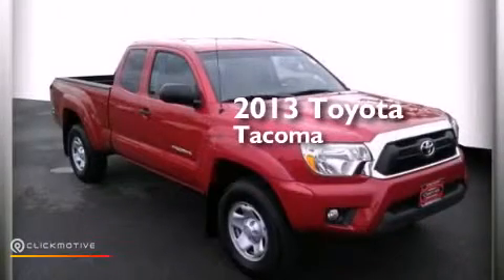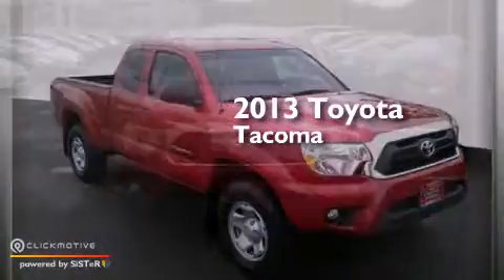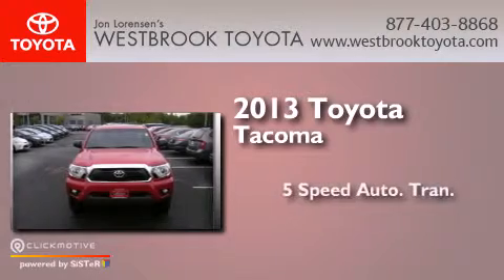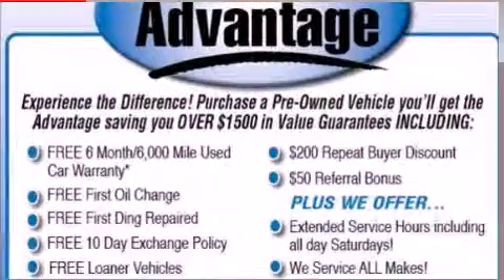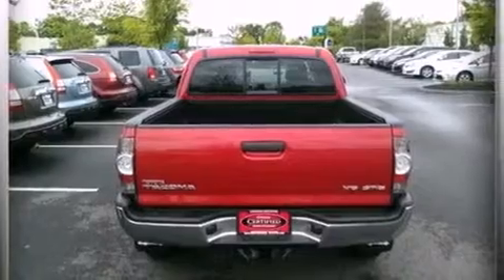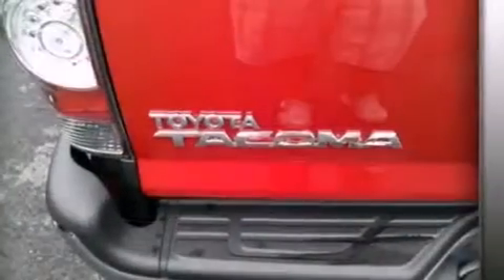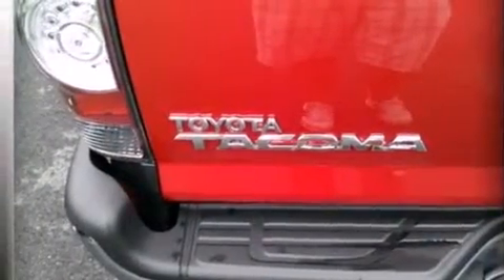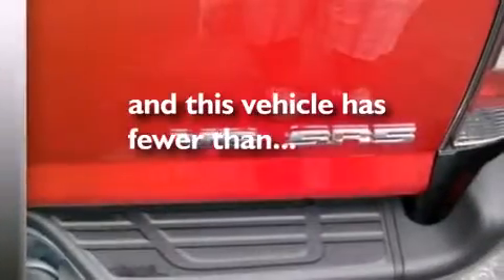Used 2013 Toyota Tacoma Old Saybrook CT 06498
We have been honored to serve the Old Saybrook CT area , we promise that your experience at our dealership will exceed your expectations ! Year : 2013 Make : Toyota Model : Tacoma Engine : Gas V6 4.0L/241 Trans . : Automatic Exterior : Barcelona Red Metallic Miles : 4,490 Interior : Fc13/Graphite Lorensen Westbrook Toyota 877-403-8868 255 Middlesex Turnpike Old Saybrook , CT 06475